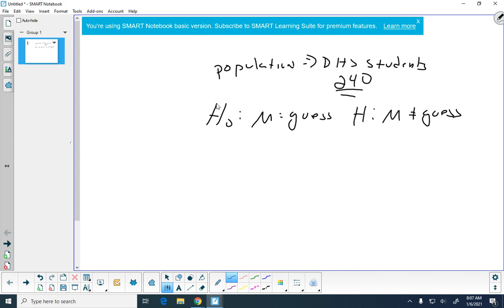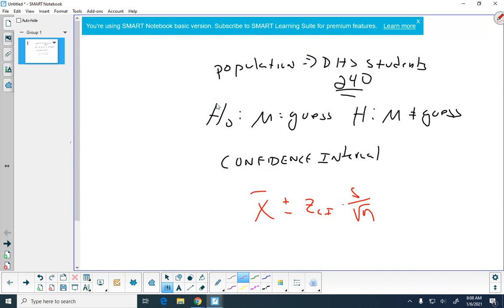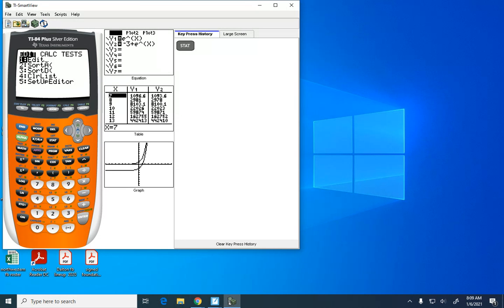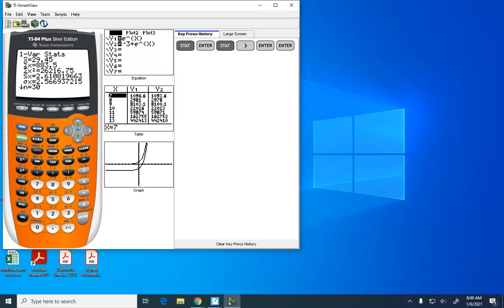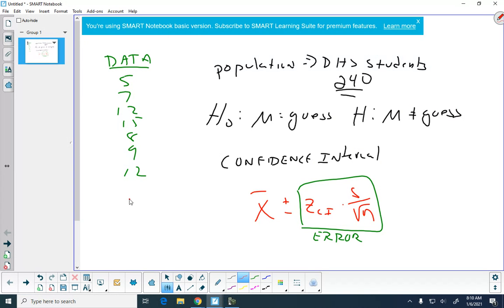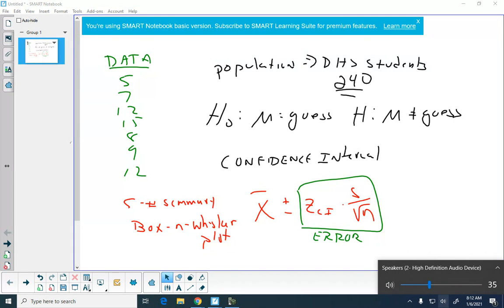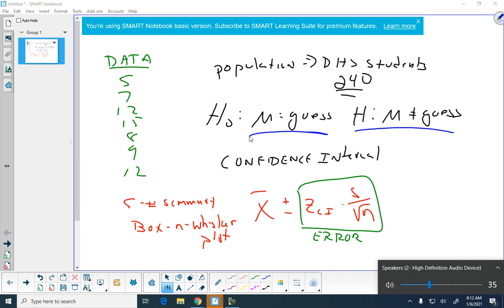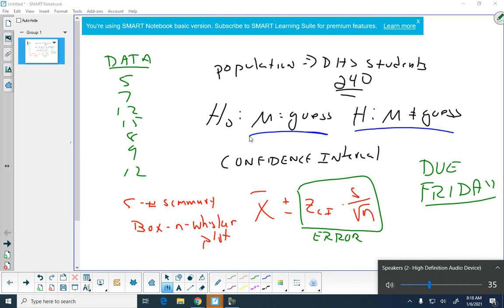1/6 stats notes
stats project questions